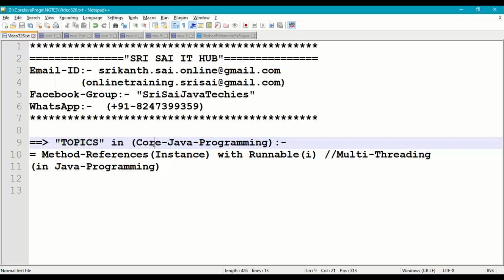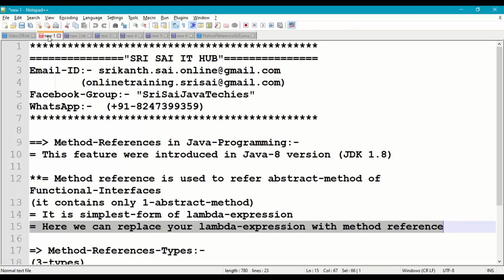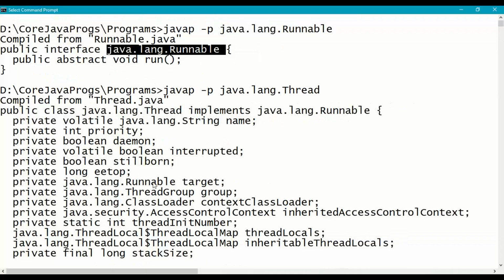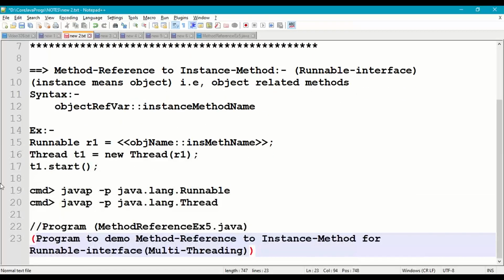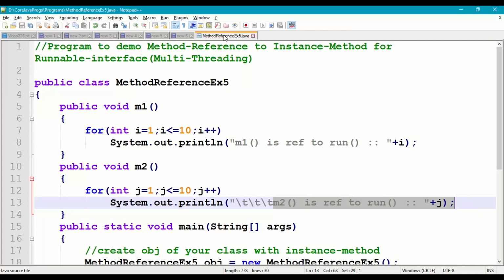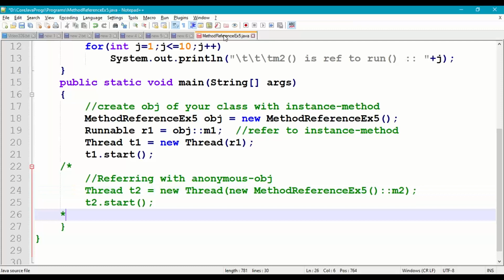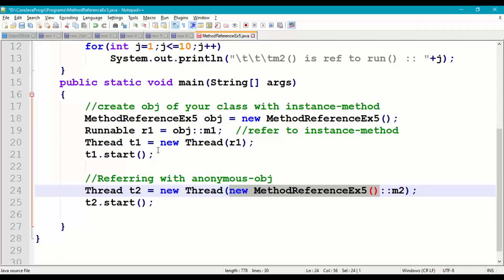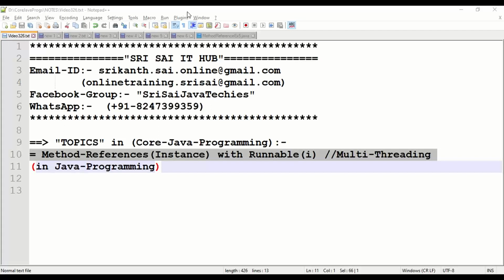Java Method Reference using Instance Method with Runnable interface|| Method Reference in Java||#326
1) Java Method Reference using Instance Method with Runnable interface(**)
2) Method-References with Instance-Methods in Java
3) Java Method-References
4) Java Instance-Methods
5) Java Methods Reference for Single Abstract Methods in Interfaces or Abstract Classes
6) Java Runnable interface